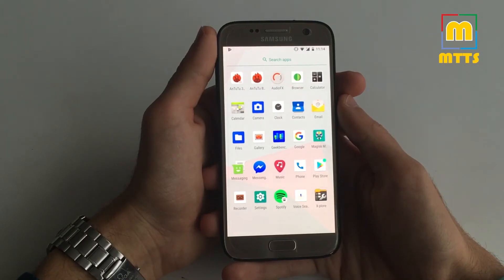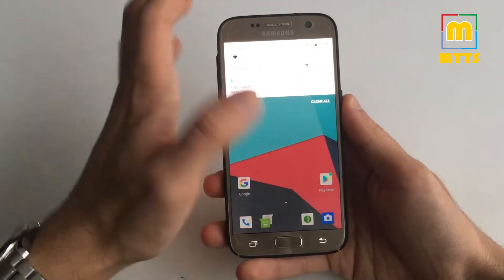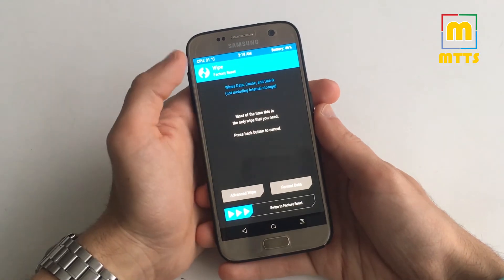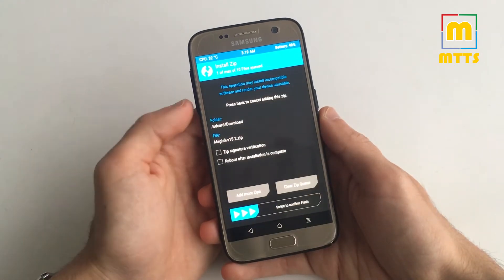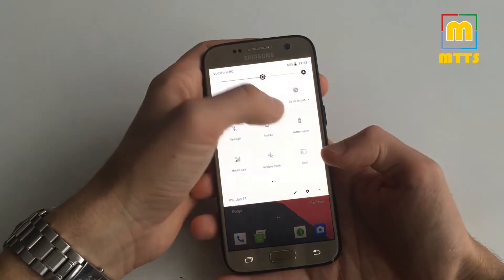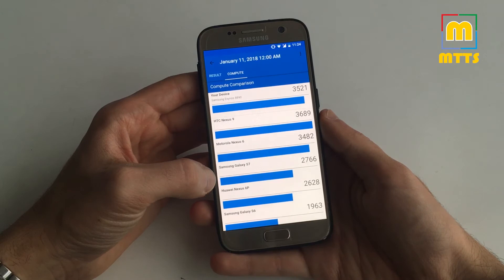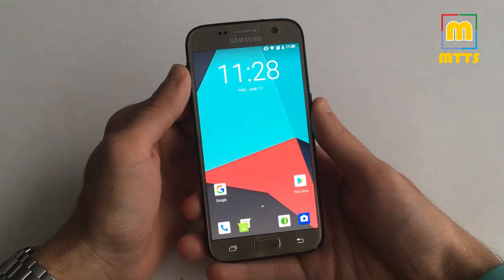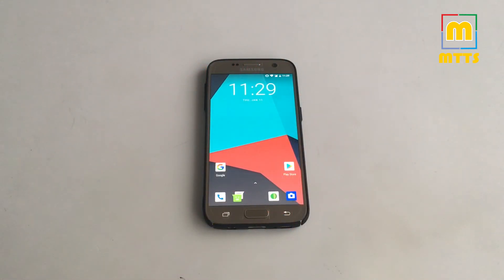Samsung Galaxy S7 Android 8.1 - LineageOS 15.1 Beta - Full Review + Installation Guide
Hi everyone,

here is the Android 8.1 (LineageOS 15.1) Beta build for the herolte Samsung Galaxy S7.

This is a review where I talk about all the things that are working and I give my opinion on one very important question: "Is this Android 8.1 custom ROM ready to be used as a daily driver or not?"

Of course, the installation tutorial is fully covered in the video as well.

I've tested it on the International SM-G930F but it should be compatible with all herolte Exynos-powered devices such as: SM-G930F, SM-G930FD, SM-G930X, SM-G930W8, SM-G930K, SM-G930L, SM-G930S. Proceed with caution though and make sure you make a full backup before attempting the installation!

Last but not least, I'd like to thank Ivan_Meler@xda for this great custom ROM.